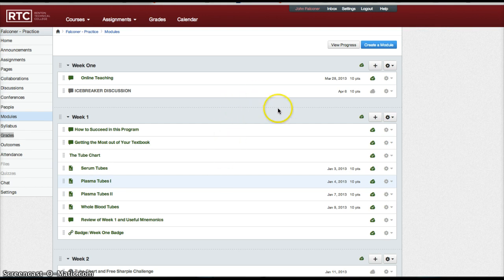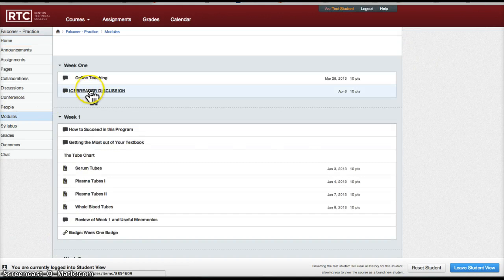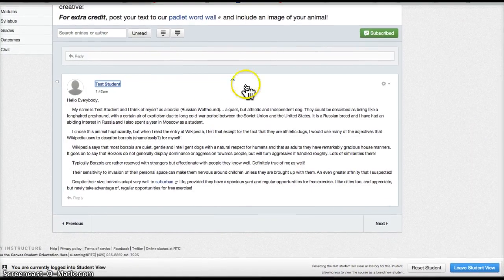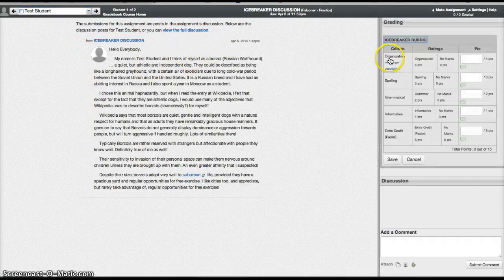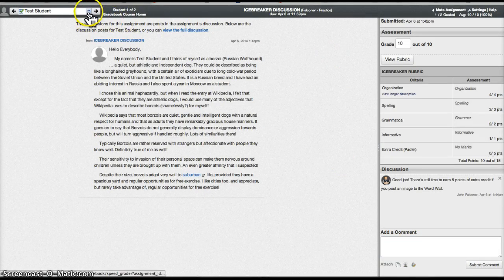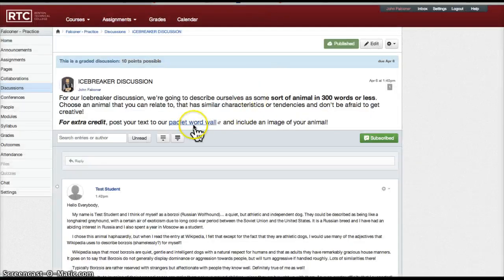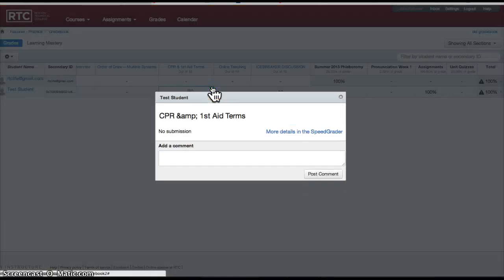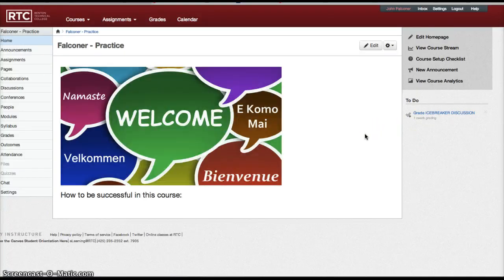Canvas Grading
A brief walk-through of publishing an assignment, going into Student View and completing the assignment and then back out of Student View to grade the assignment as a teacher, using the relevant rubric.